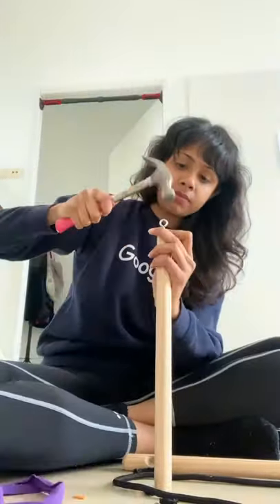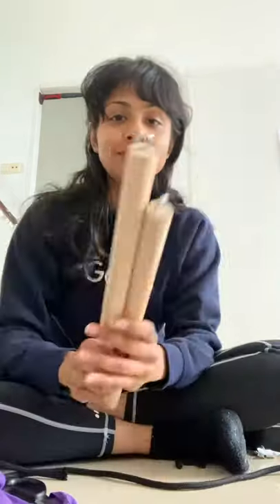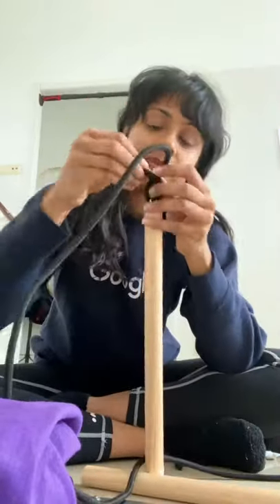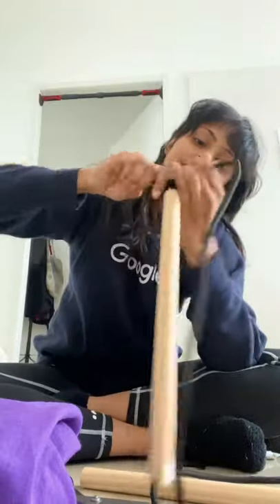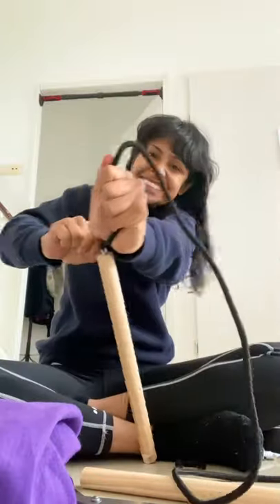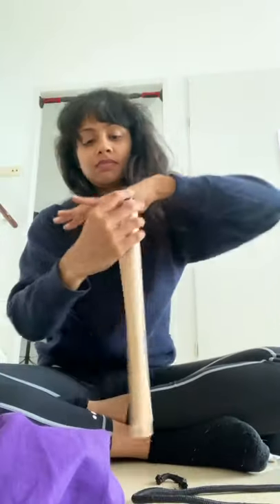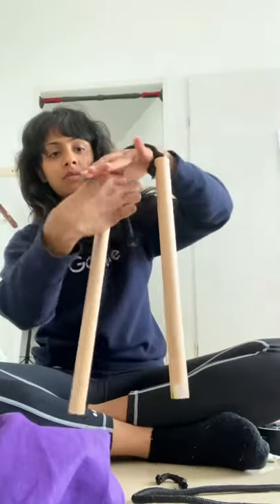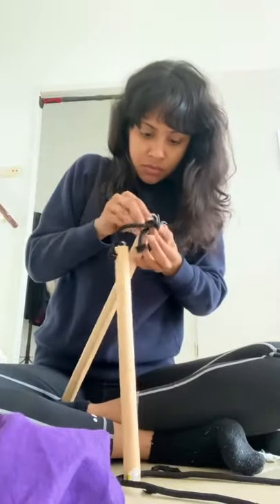MAKE YOUR OWN NUNCHAKU! Easy 1 minute tutorial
DIY nunchucks!

Want to make your first nunchaku in under 20 minutes? Check this out!

Materials needed:
1. Wooden or bamboo stick (2 to 3cm diameter)
2. Eye hook bolt (2 for one pair of nunchaku)
3. Rope (around 10 inches long)
4. Hammer
5. Saw
6. Colourful tape (anything that helps your grip - duct tape also works)

Length of the nunchaku stick should be more or less the distance from your wrist to your elbow, it can be more.

Length of the rope should be around 4 inches.

Love,
Gouri